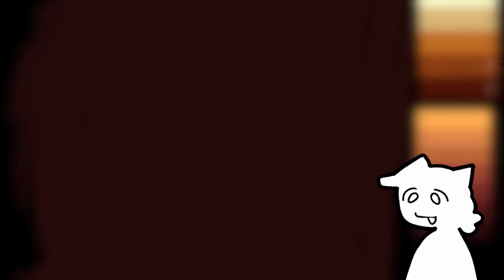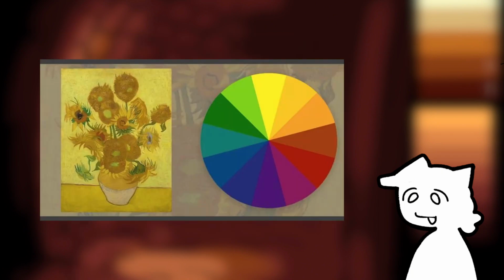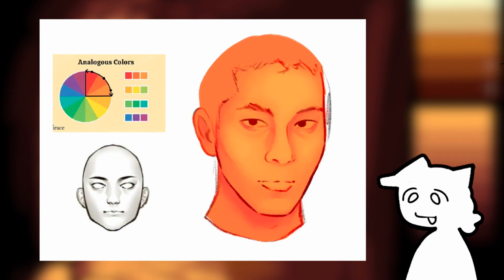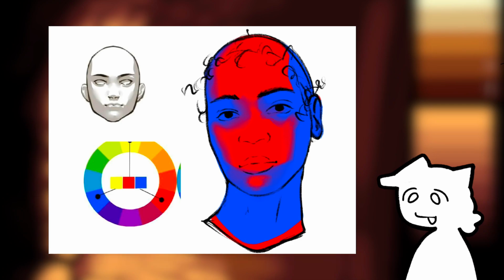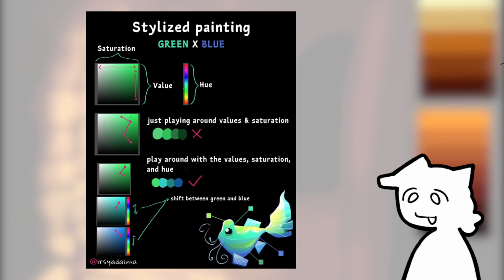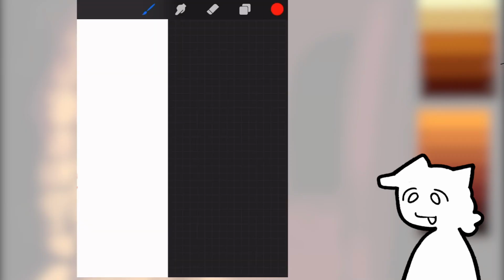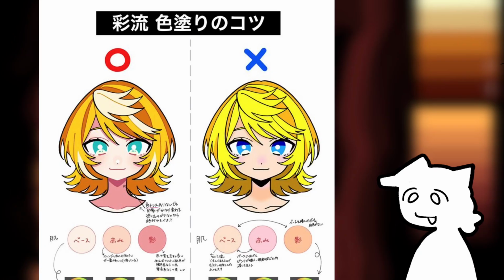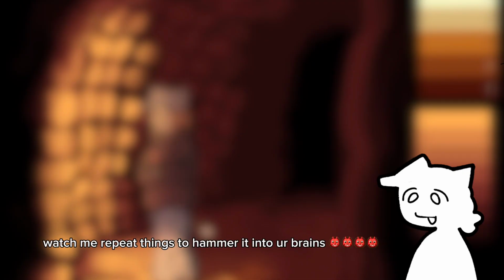COLOR W/ ME! || Color Theory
Learn about some coloring tips 🖌️
Thank you for 60+ !

Links
ᓚ₍ ^. .^₎ જ⁀➴

➺⋆.˚ Make sure to sub and join so we can have fun events together ! ☻
If you think this was a reupload no it wasn’t…